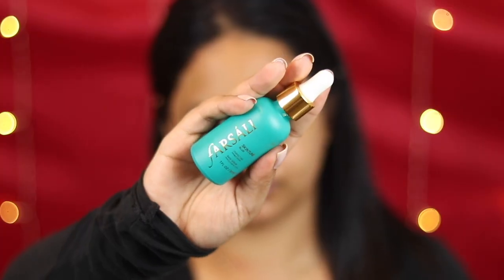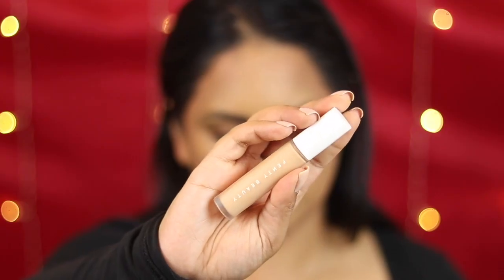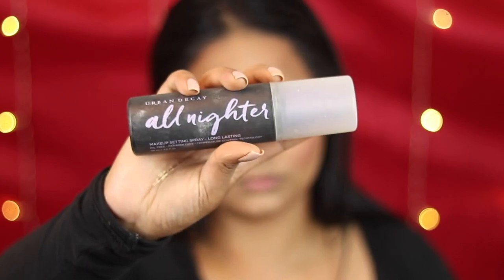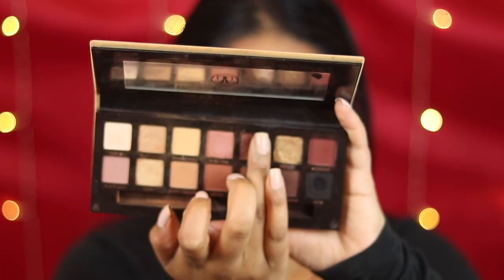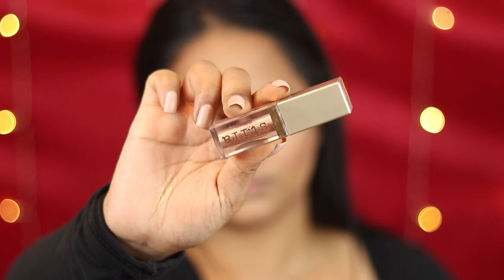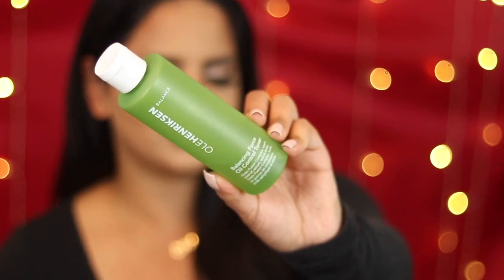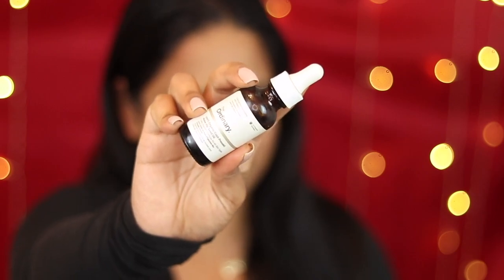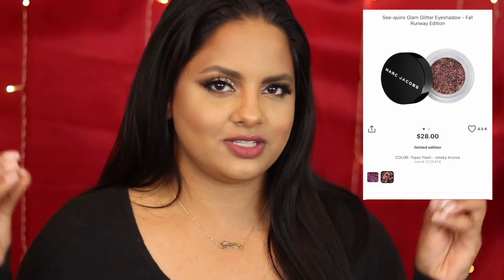Sephora Spring Sale Recommendations | Try On Style- Full Face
Hi Beauties!!
Sorry I have been so MIA lately. Was in a funk but now am back and can’t wait for you to see the content I am working on!!
Today I am talking about some of my favorite products from Sephora to give you some purchasing inspiration for the upcoming sale! The sale ends on May 6! Let me know what your planning on purchasing!

Love,
Rabya